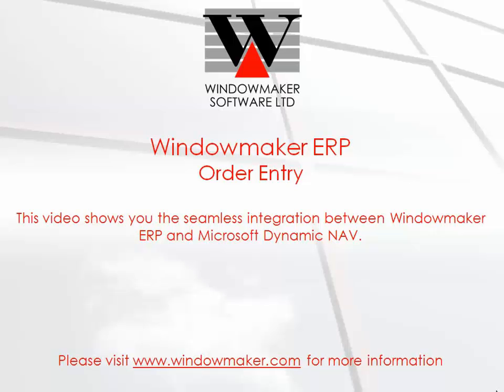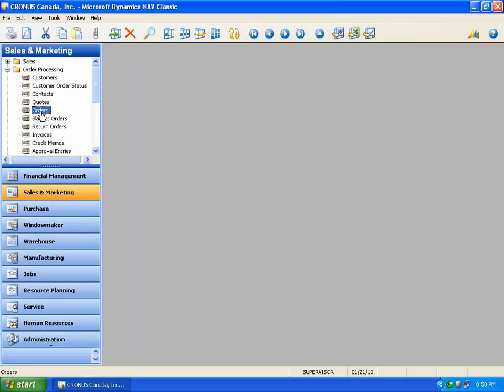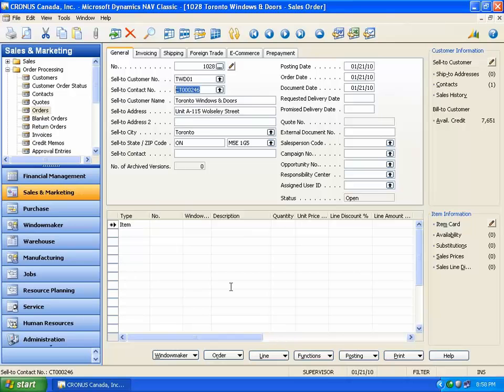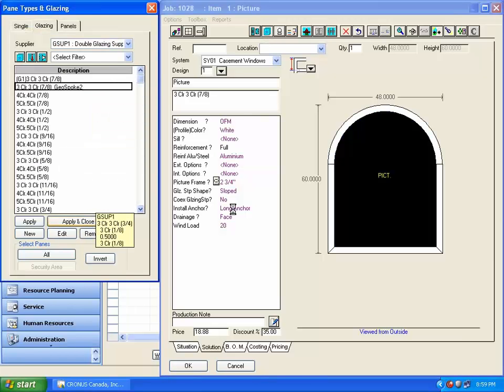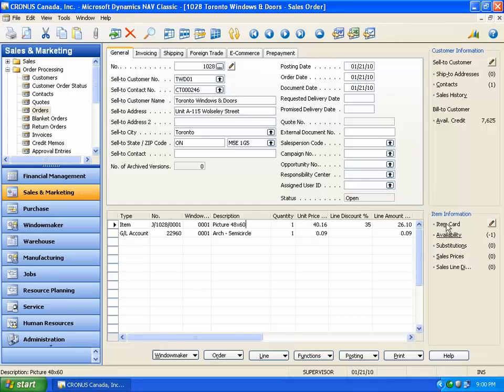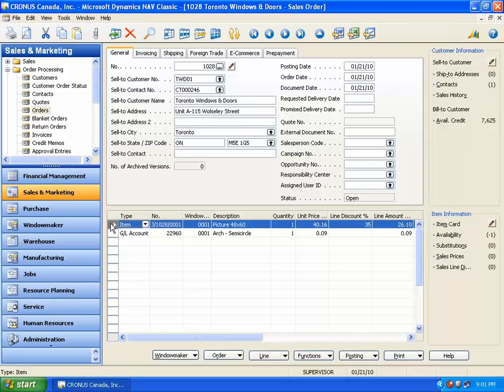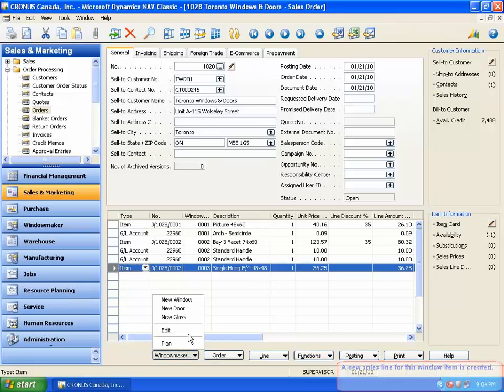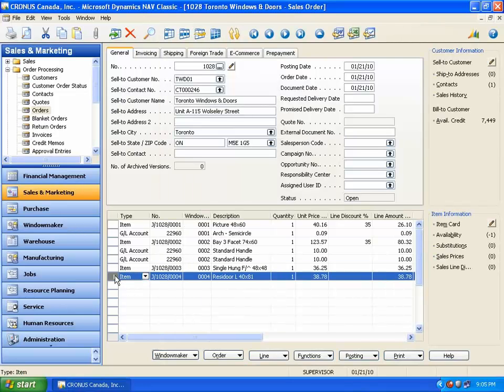Windowmaker ERP Order Entry Demo NAV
From Windowmaker Software - The world’s leading software for the window and door industry.